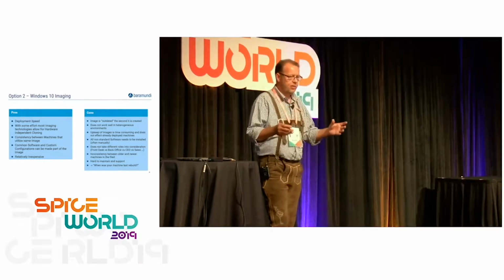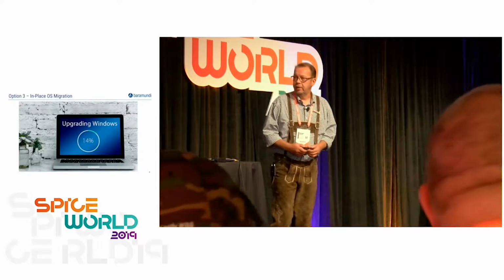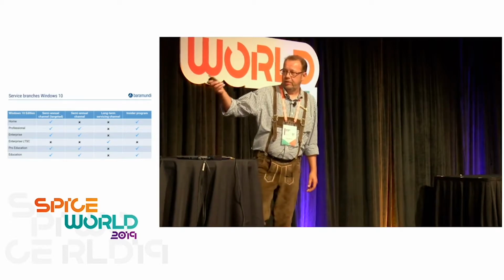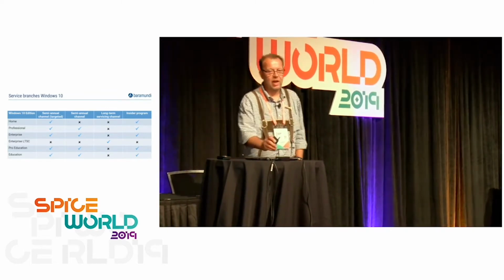Windows 10 Migrations in Full Swing